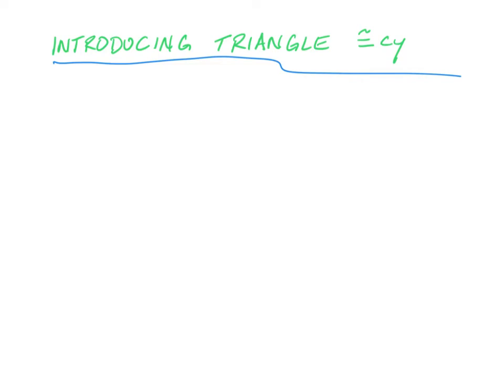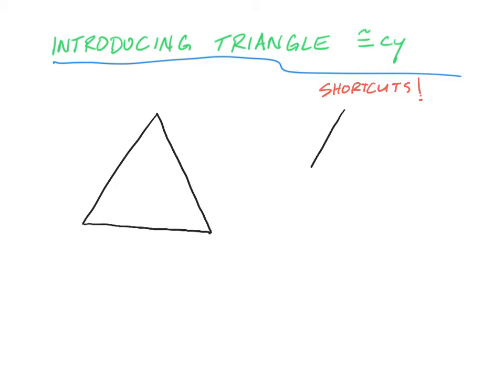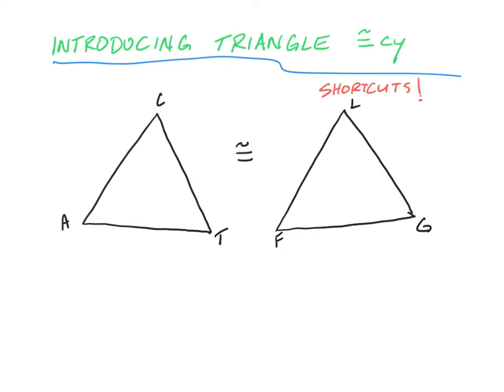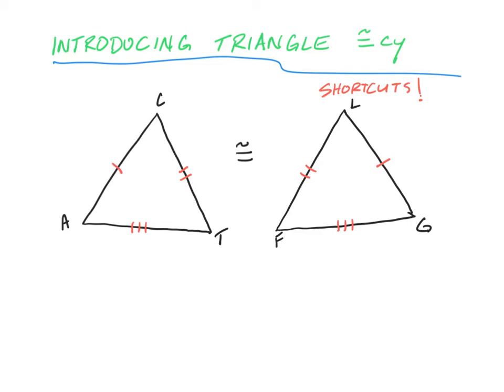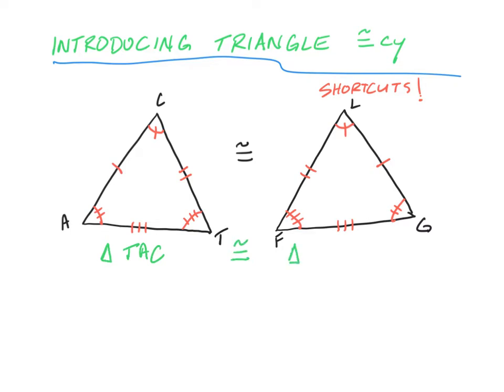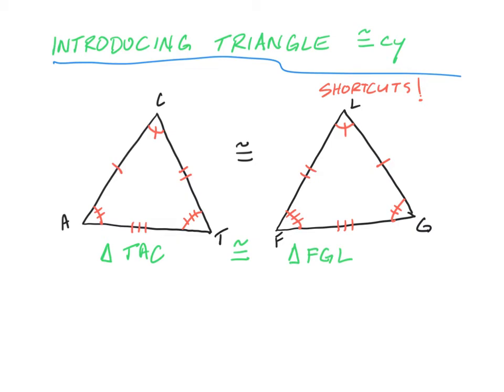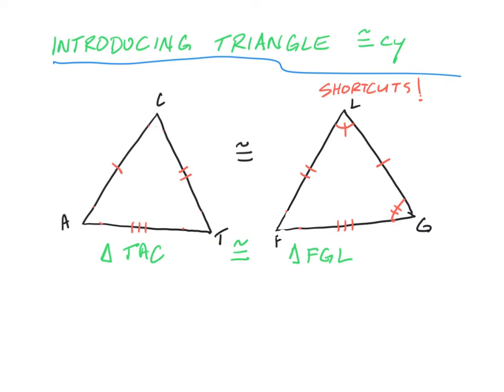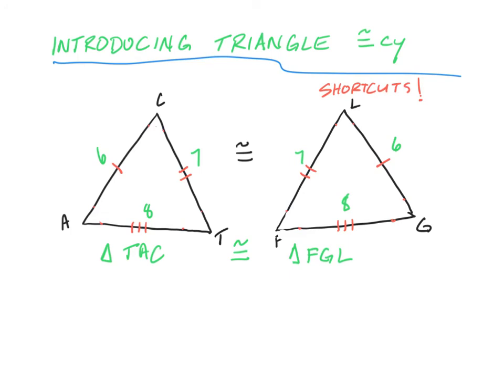Introducing Triangle Congruency Shortcuts, SSS (1 of 2)